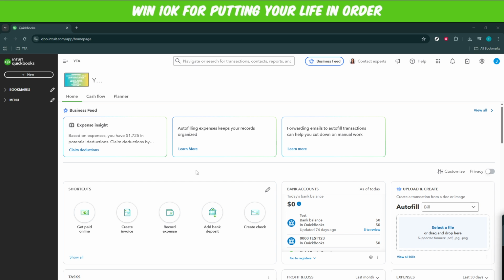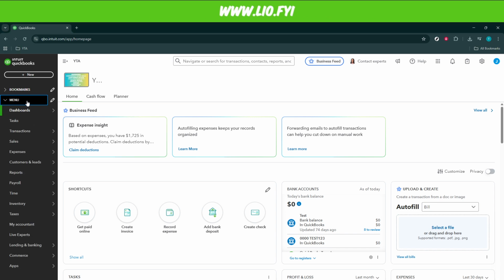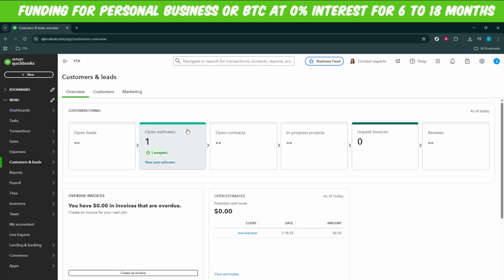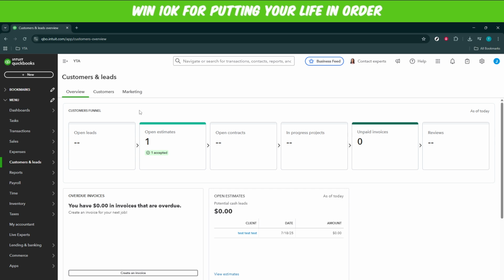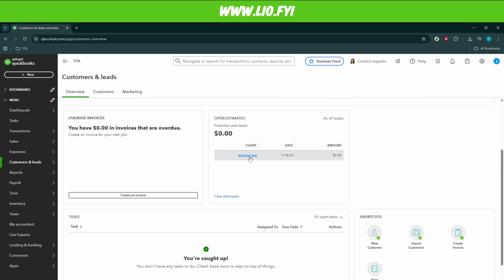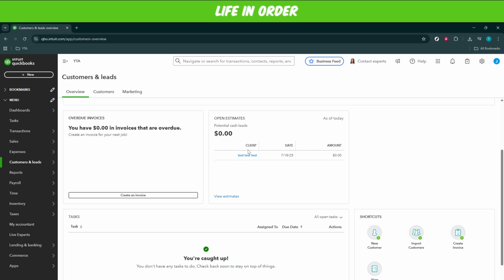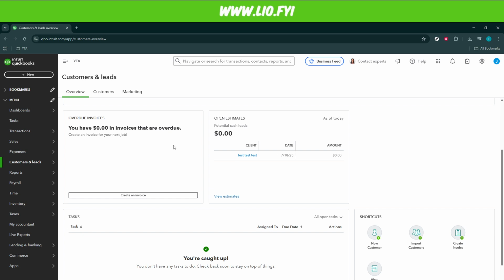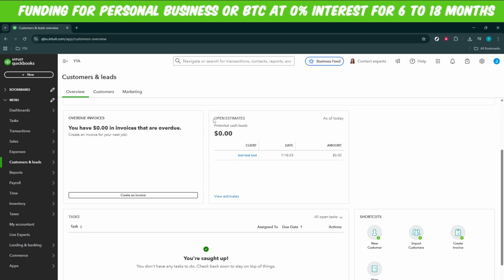Overview of your customer leads quickbooks 2025